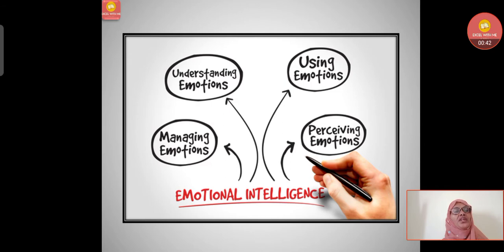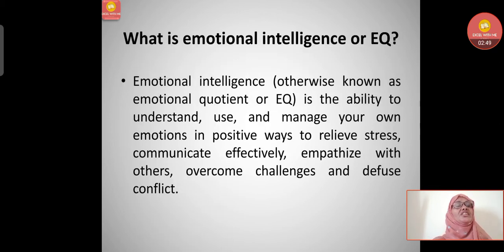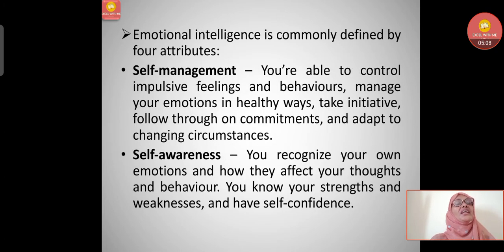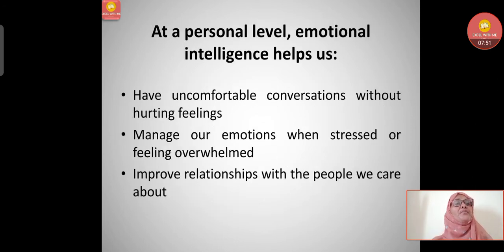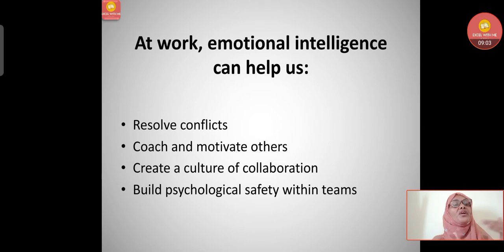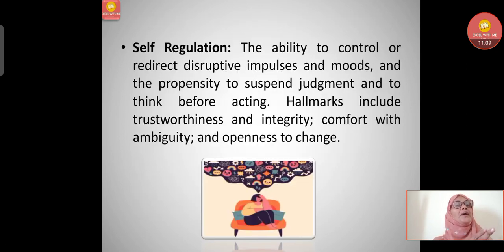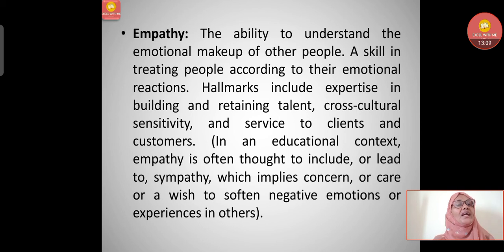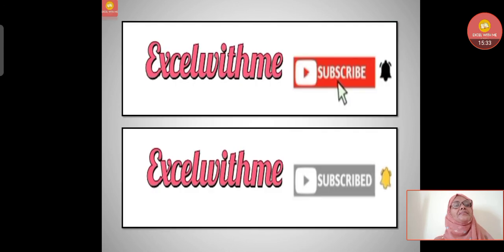Approaches to Intelligence from Unitary to Multiple - Emotional Intelligence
In this video UGC NET PAPER-2 EDUCATION TOPIC UNIT-3 LEARNER AND LEARNING PROCESS with the subtopic Approaches to Intelligence from Unitary to Multiple- Emotional Intelligence is discussed.
Emotionalintelligence